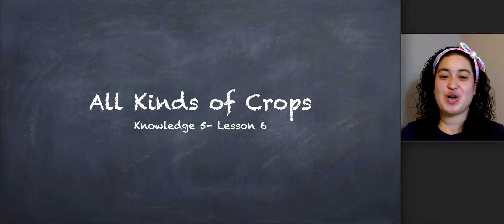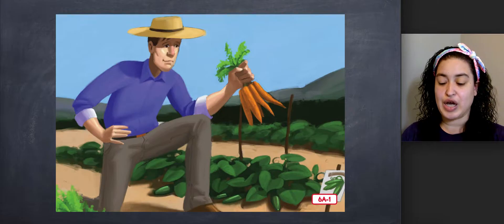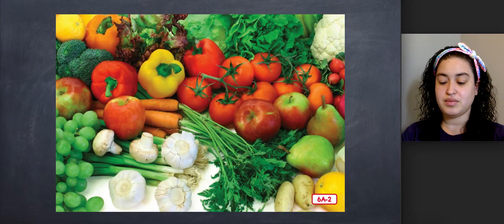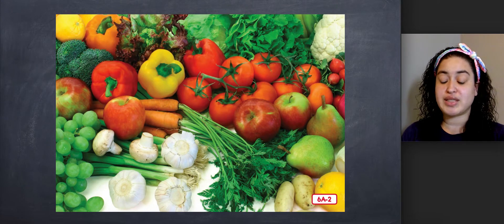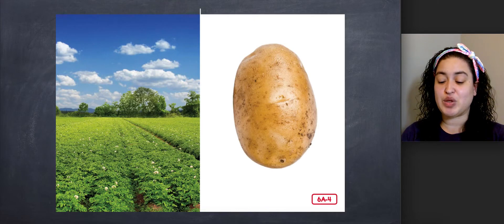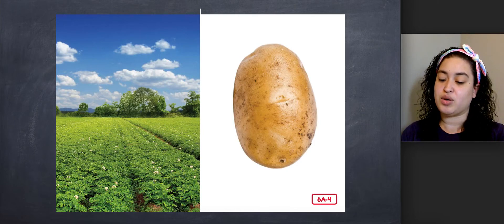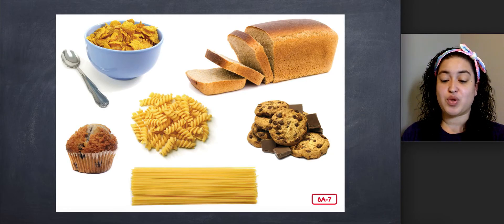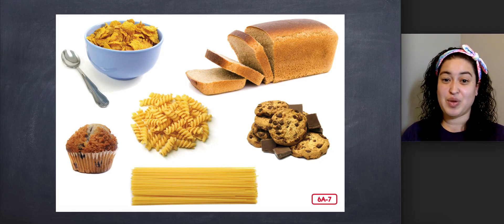Kindergarten CKLA Listening & Learning - Unit 5 Lesson 6 Farms: All Kinds of Crops